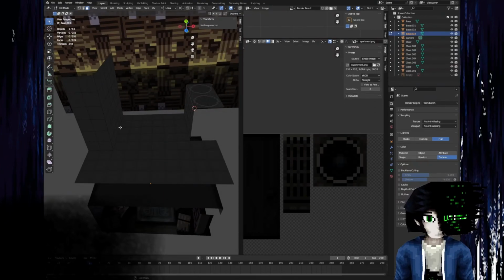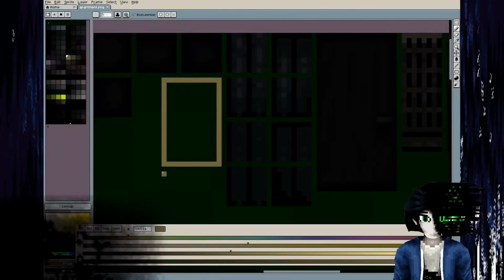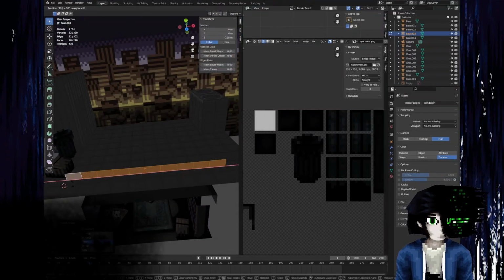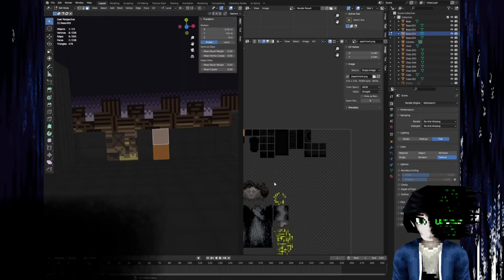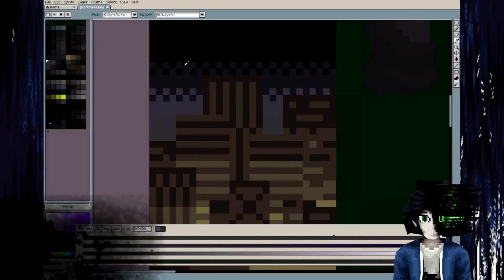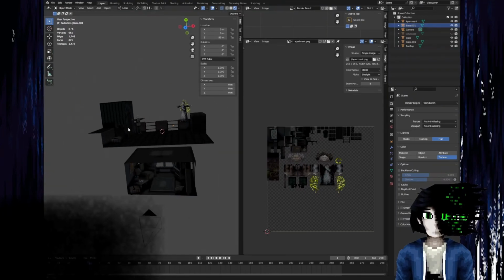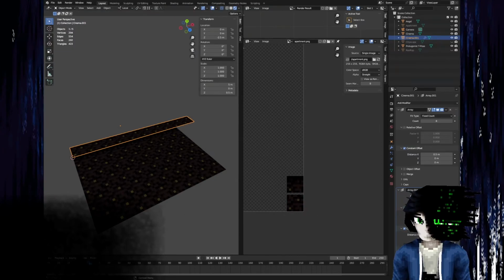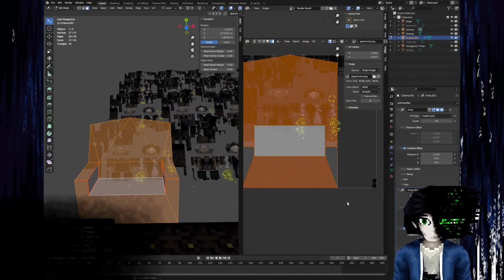Rooftop (Devteptober 2023 Day 8/60)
We get far enough into the rooftop that we can start the movie theater.